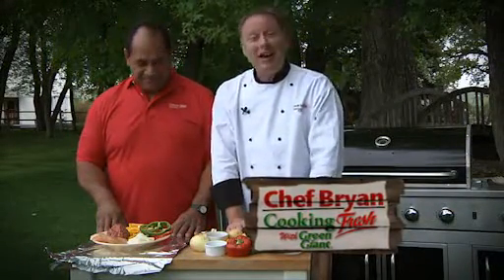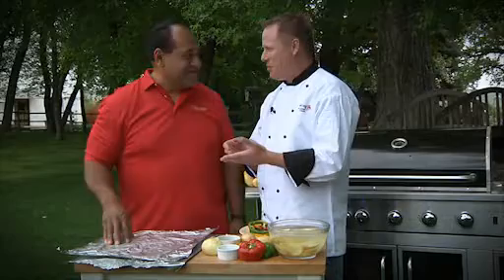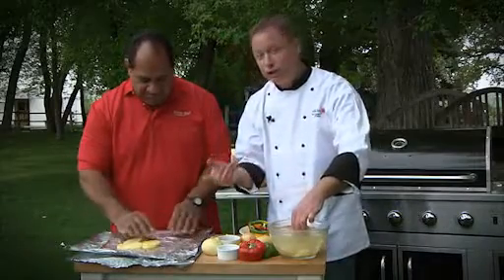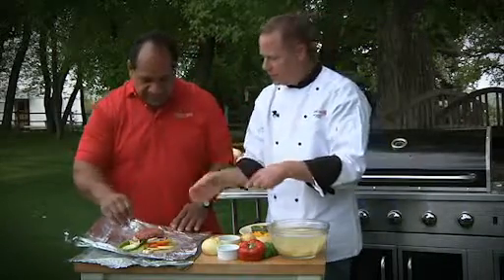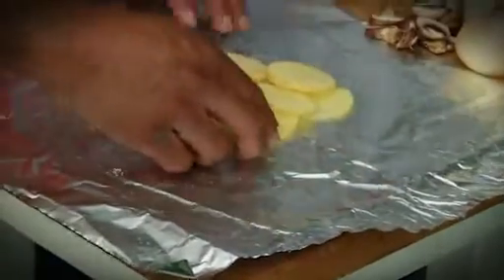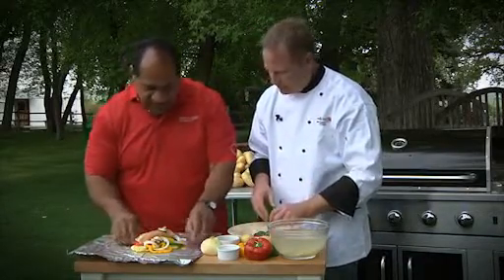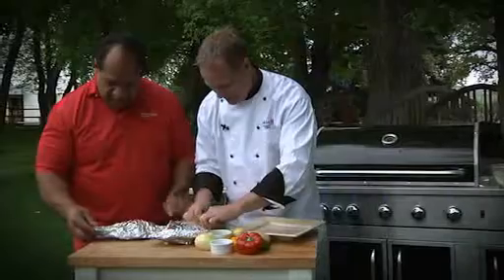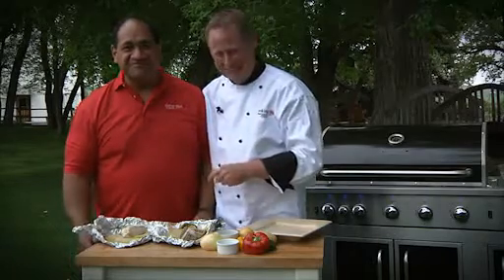Klondike Goldust Campfire Dinners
Chef Bryan and Moses Kinikini show you how to prepare delicious and healthy Campfire Dinners using Klondike Goldust Potatoes!